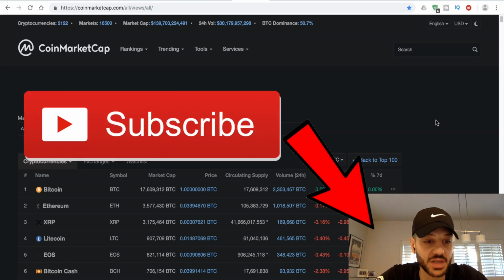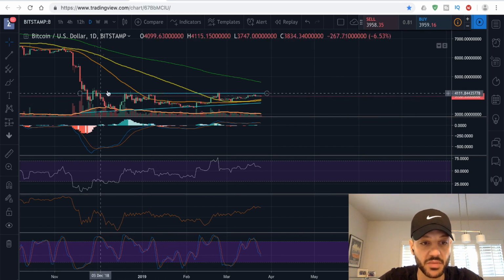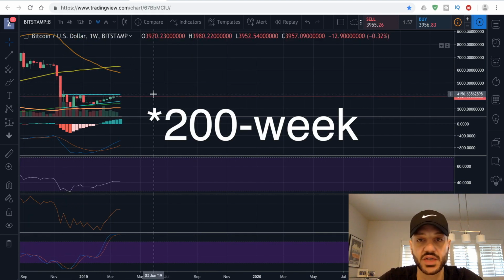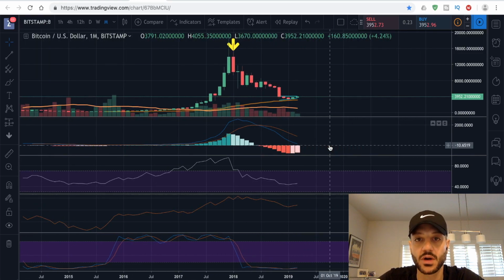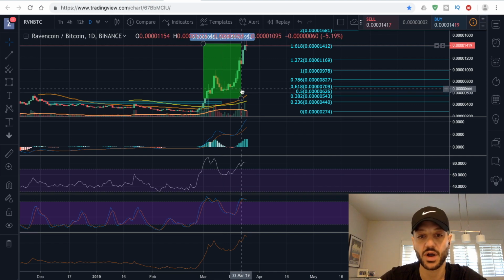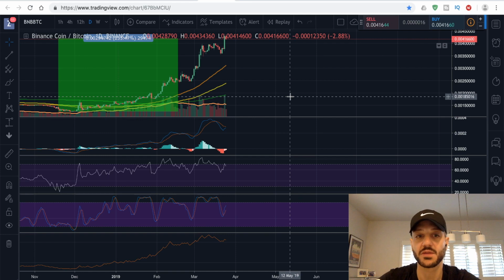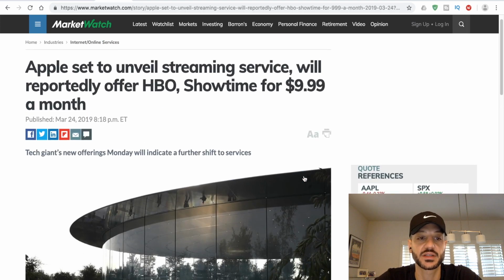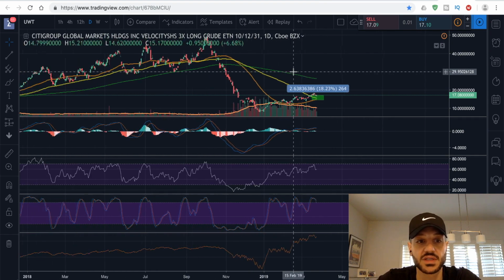Bitcoin Bull run soon? Massive crypto profits in 2019! Which stocks to buy in 2019?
LINKS ⛓️

Will Bitcoin go back up soon? The conditions on Bitcoin's chart look ripe for a Bitcoin bull run if we get an injection of volume. On the daily, weekly, and monthly Bitcoin charts we are seeing indicators pointing to a possible Bitcoin price rally soon, as long as we get the needed volume.

Which cryptocurrencies are we buying in 2019? Here are some of the top performing cryptocurrencies in 2019. We take a look at Binance Coin (BNB coin) and RVN coin (RavenCoin).

Which stocks to buy in 2019? Aurora Cannabis (ACB), UWT oil ETF and Wheaton Precious Metals (WPM) are some of the best performing stocks we've picked thus far.

Apple will be announcing its streaming service today as well. Should you buy Apple (AAPL) stock?